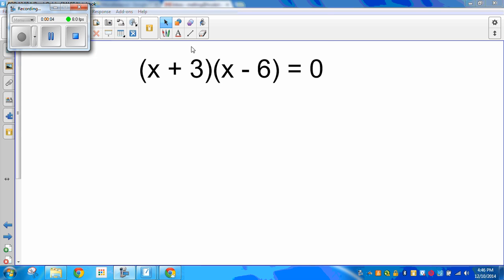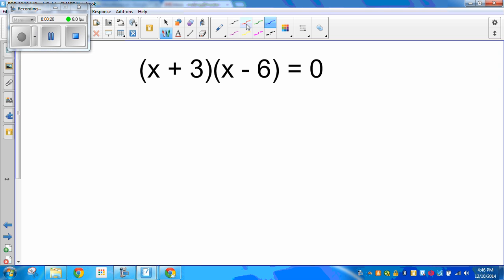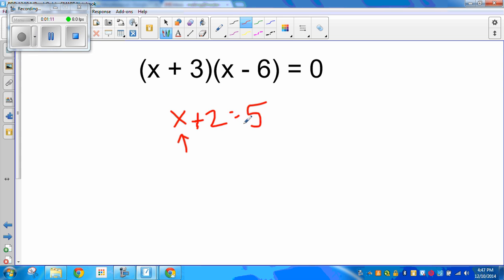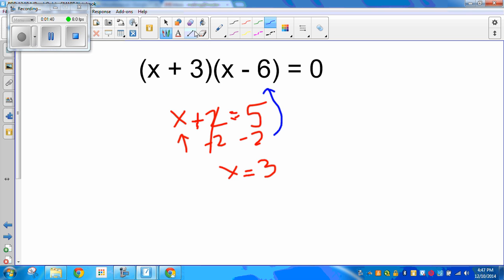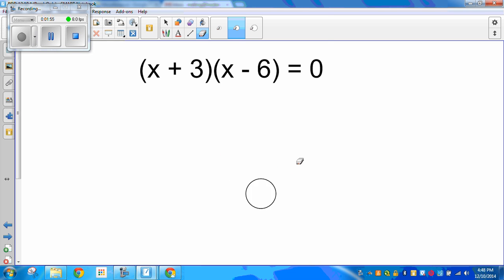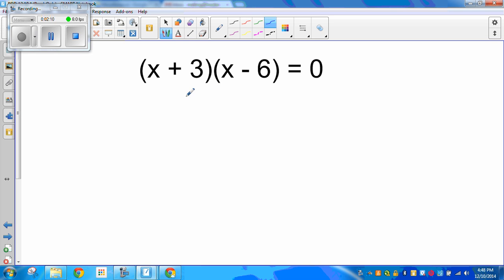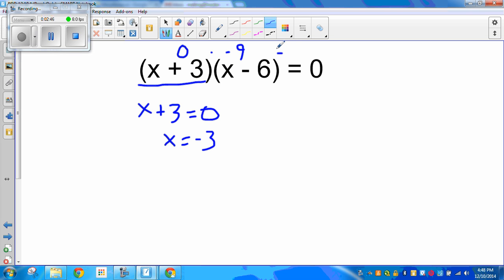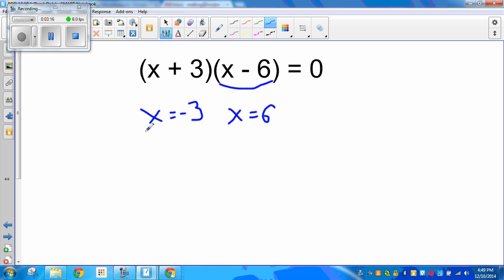Solving an Equation by Factoring 1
This is an explanation of how to solve an equation by factoring when the equation is set equal to zero.